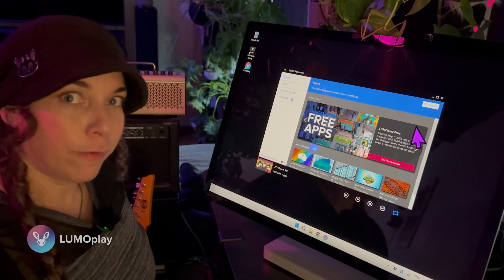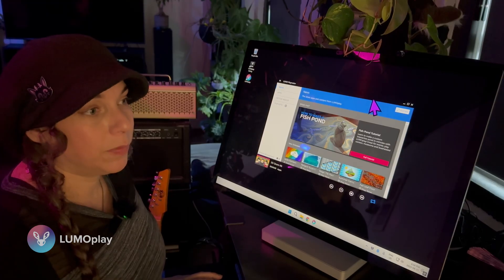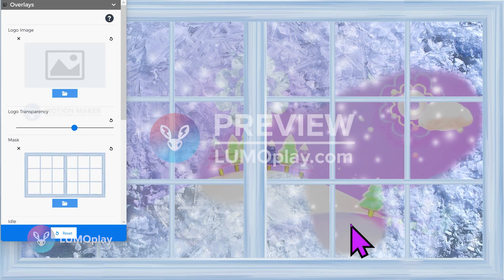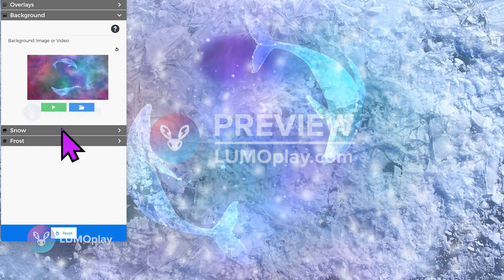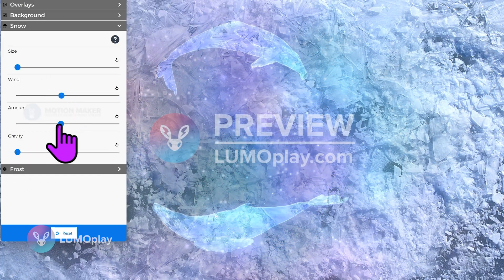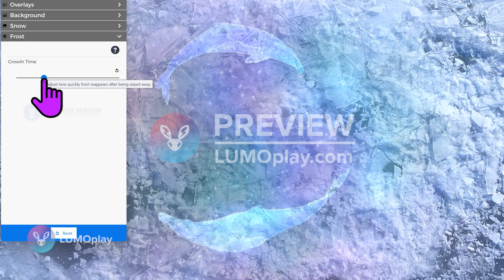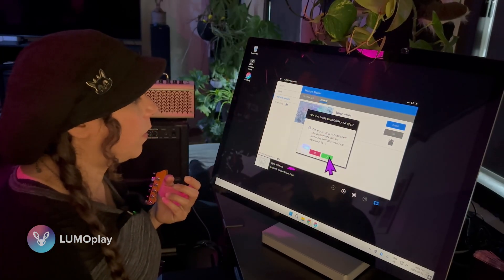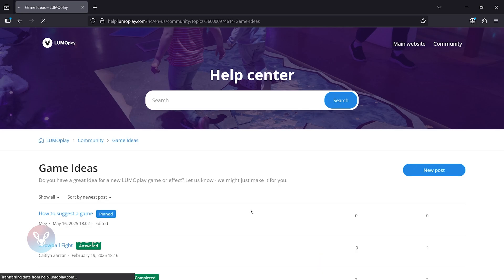How to make an interactive floor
Learn how to make an interactive floor in minutes using your own graphics and animations. The Frost Reveal template from LUMOplay is one of the easiest interactive effects to make, and it works great of interactive floors or walls. It's a fantastic way to add arctic animal reveals in science centers and zoos, or thematic interactive elements in escape rooms, bars, and at events.

LUMOplay works with any projector, LED display, or TV. Learn more about LUMOplay by visiting our channel, and please consider subscribing if you like learning about interactive floors and walls and you want to support our company's mission to make these types of experiences as affordable and accessible as possible.

CHAPTERS
00:00 I made an interactive space whale floor
00:48 LUMOplay software
02:23 Motion Maker Frost Reveal template
03:10 Overlays
04:03 Background
05:41 Snow
07:14 Frost
07:58 Publishing the app
08:46 Final results
09:33 How to contact LUMOplay